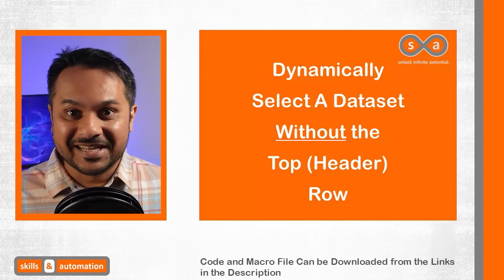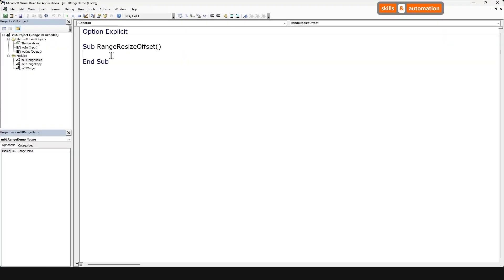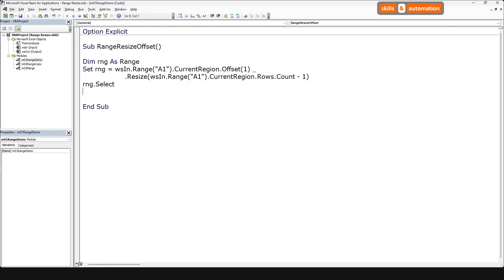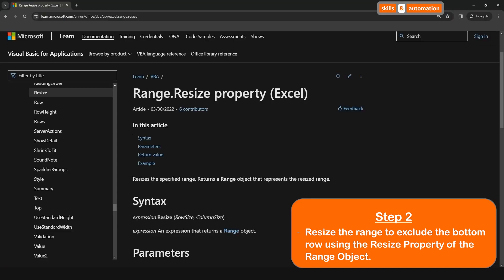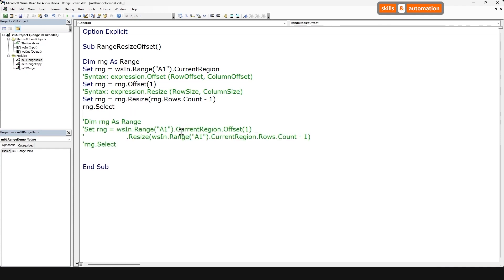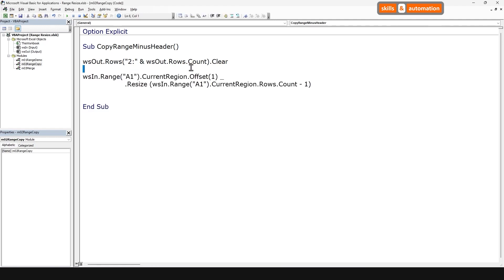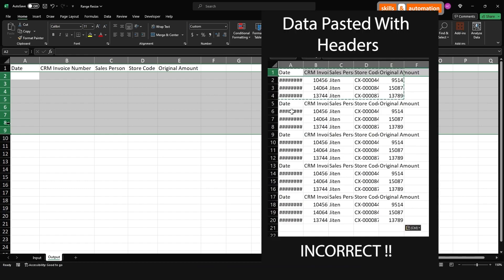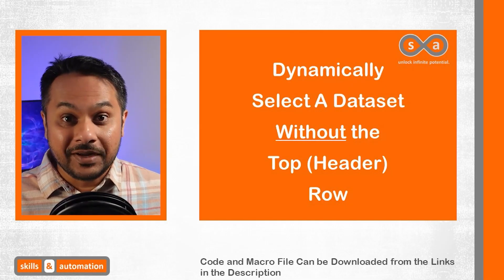Excel VBA || Select Data Range Except for Top Row || Range - CurrentRegion, Offset and Resize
Learn how to dynamically select a full dataset except for the top row i.e. minus the Header row? In other words, we want to select just the Data Body of a Data Range. The answer is not as straightforward as you would expect. Never-the-less it is a fun piece of code and its handy to know when pasting data one below the other.

We will use the Range.Resize and Range.Offset property to achieve our result.

Video Links
Split & Merge Data

00:00 Intro
00:36 Build Code
04:33 Basic Copy/Paste Example
05:38 Merge Files (Code Walk Through)